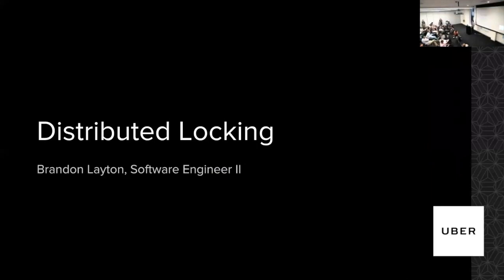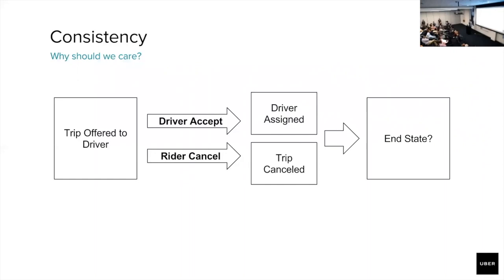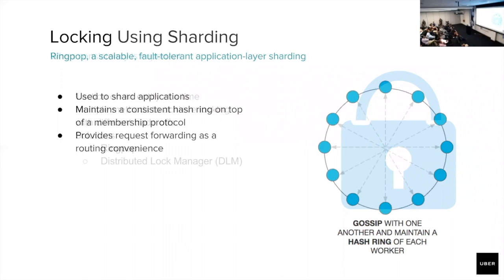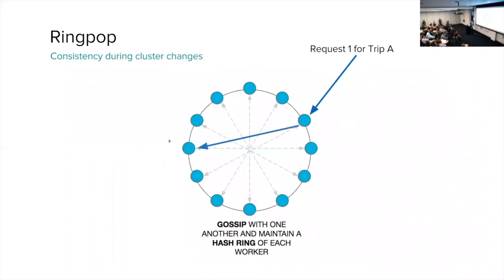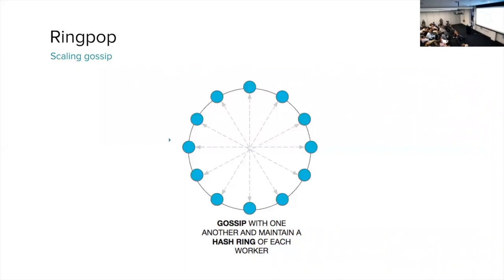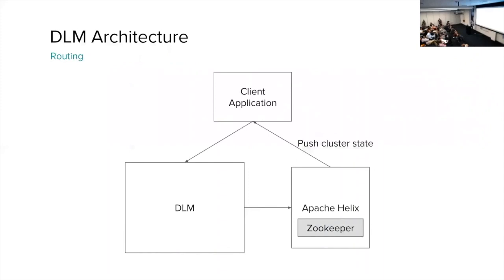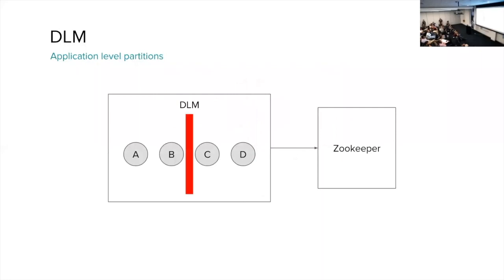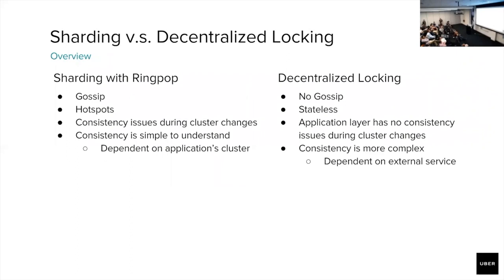Uber Marketplace Meetup: Using Distributed Locking to Build Reliable Systems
To make our systems more consistent, Uber Engineering implements distributed locking at all stages of a trip’s lifecycle. During Uber’s Marketplace Meetup on August 24, 2017, Brandon Layton, an engineer on Uber’s Dispatch Core team, introduces Ringpop and Distributed Lock Manager (DLM), two solutions built to achieve locking (and as a result, greater reliability) on our platform. Open sourced in early 2016, Ringpop is a Node.js library that facilitates greater cooperation and coordination among distributed applications, and Distributed Lock Manager is a decentralized locking interface for applications that does not need to shard clusters to guarantee locking.

Get started with Ringpop by visiting the Uber Engineering GitHub